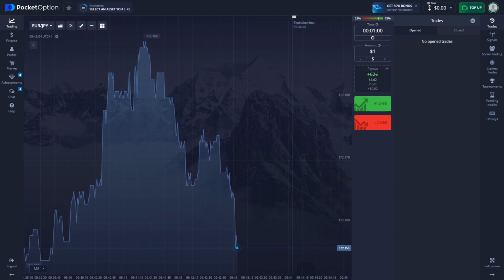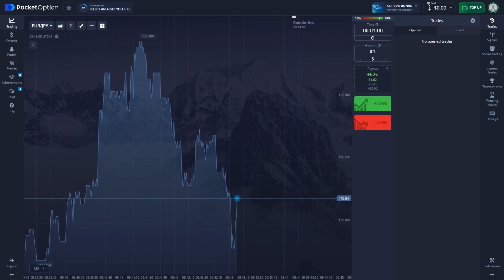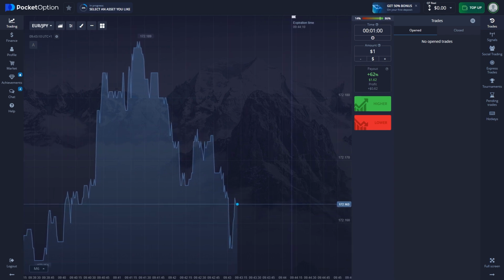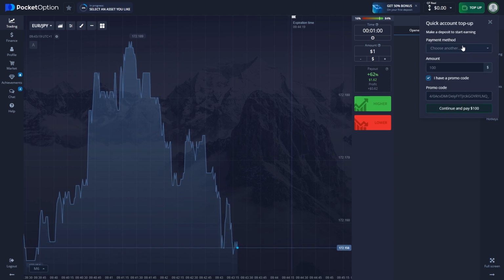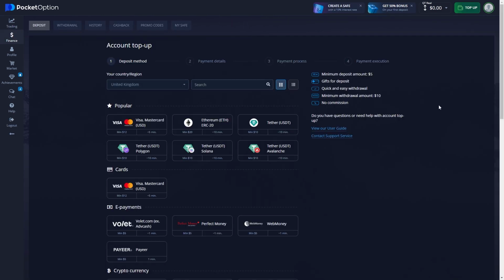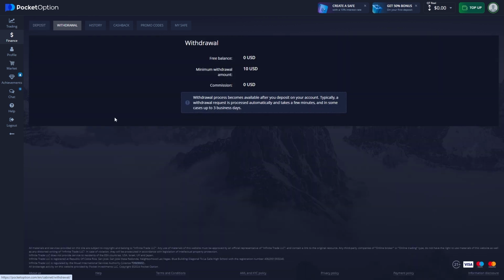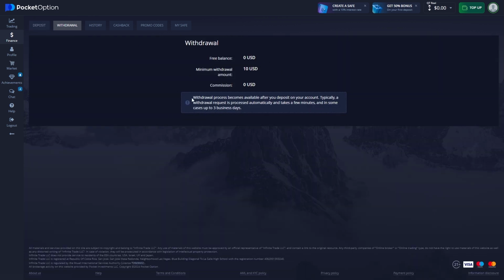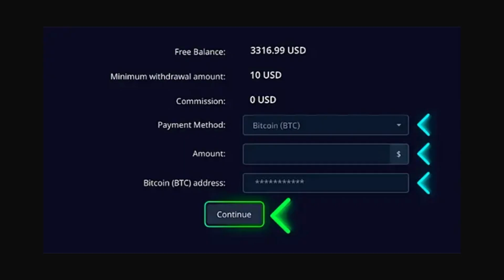How To Withdraw Money From Pocket Option (2025)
In today's video i will cover how to withdraw money from pocket option.